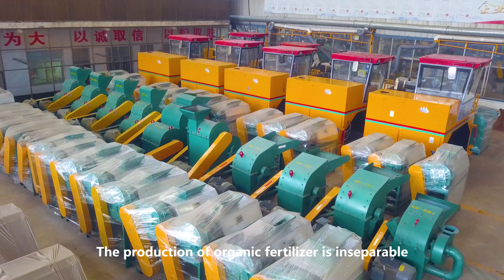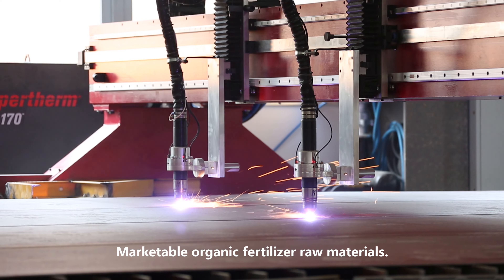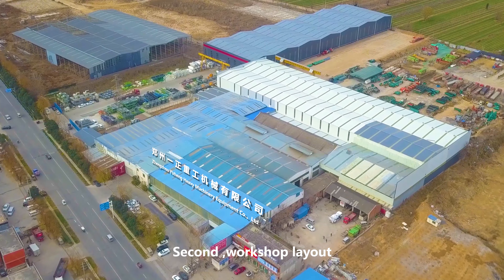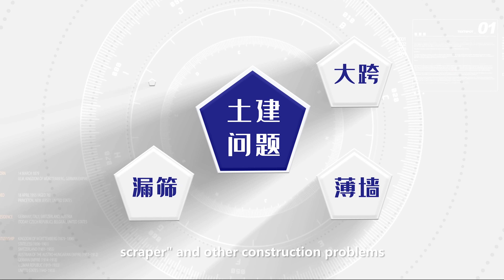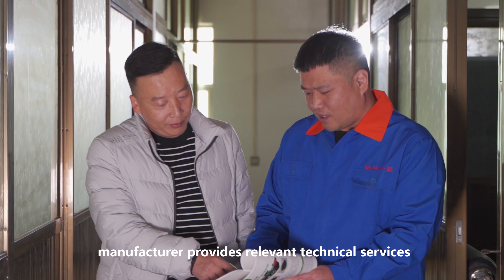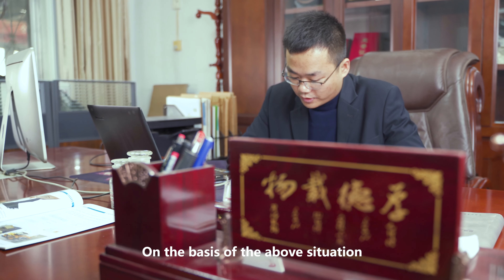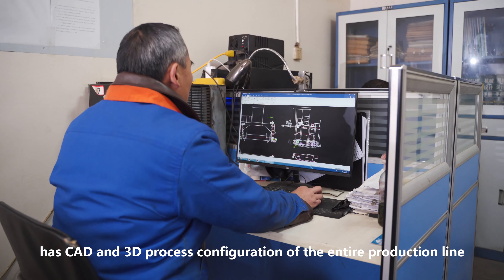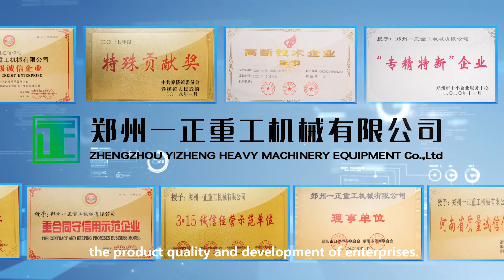Compost crusher machine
The organic fertilizer pulverizer is used for the pulverization operation after bio-organic composting, and the pulverization degree can be adjusted within the range according to the needs of the user.